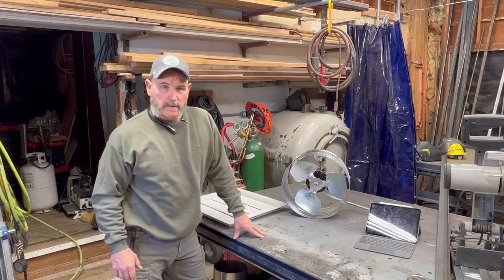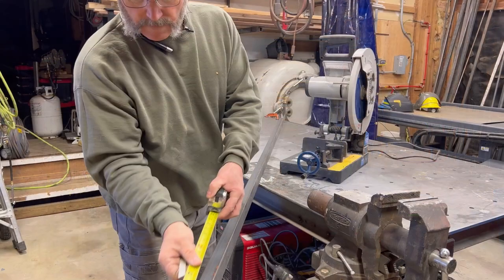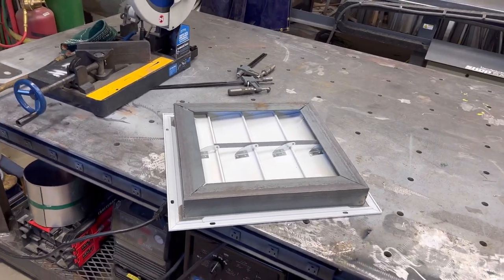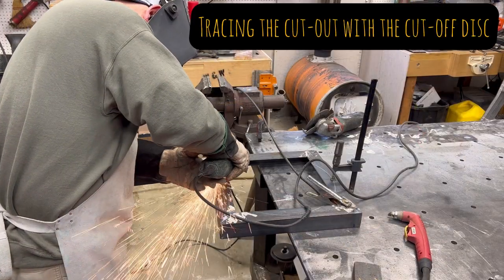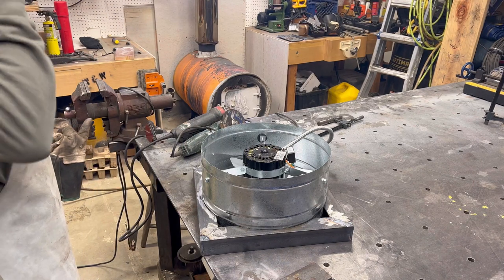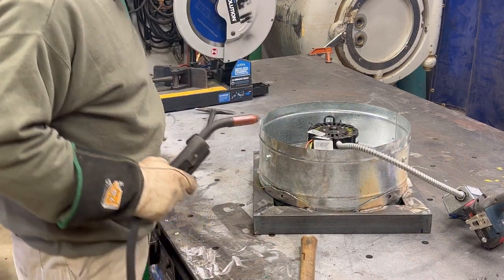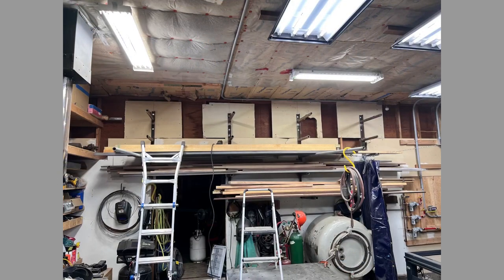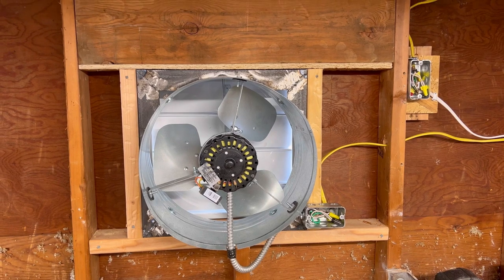Clearing the Air of Welding Fumes with an Attic Fan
Building a custom mount for an attic fan and install to exhaust the shop of welding fumes. The end of the video shows a comparison of welding with and without the fan.